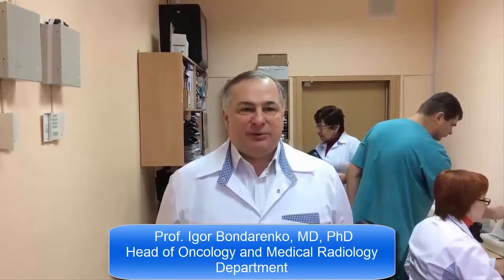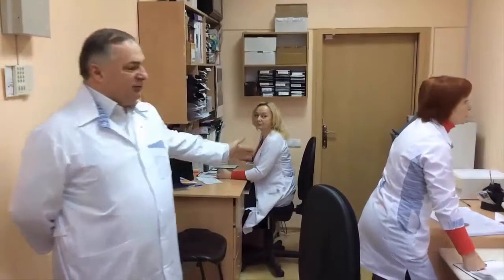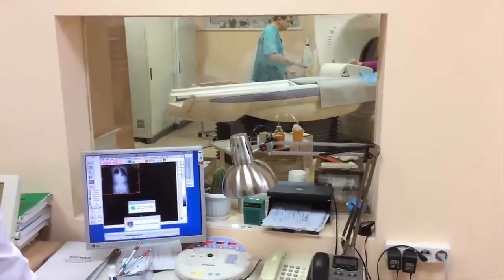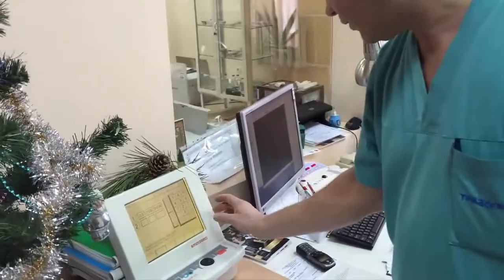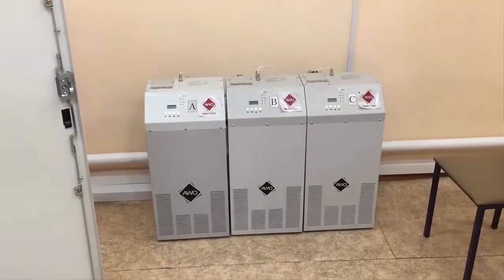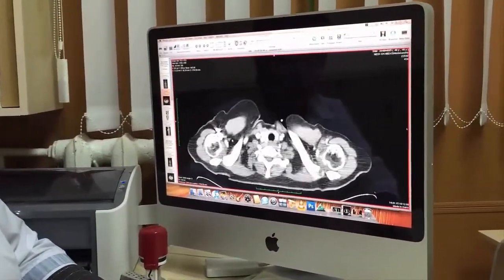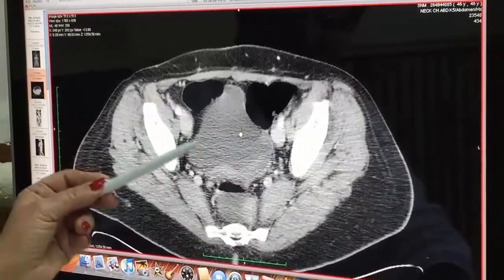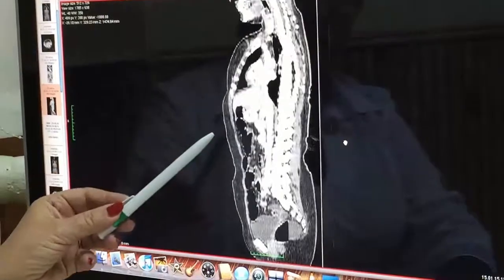Up-to-date computed tomography scanner. Prof. Igor Bondarenko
See how contemporary and innovative method of diagnostic works.
Prof. Igor Bondarenko
Chemotherapeutical Department, Dnipropetrovsk, Ukraine
Head of the Department Prof. Igor Bondarenko
Dnipropetrovsk Multi-field Clinical Hospital #4
Deaprtment of Oncology and Medical Radiology
Dnipropetrovsk Medical Aсademy
address:
Dnipropetrovsk, 49102, Blyzhnia Str., 31, 9-th floor